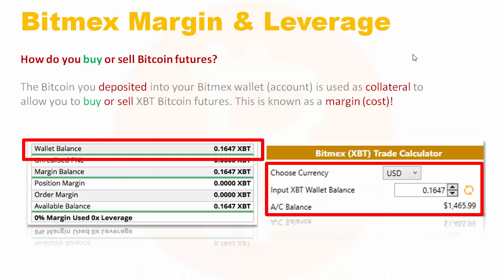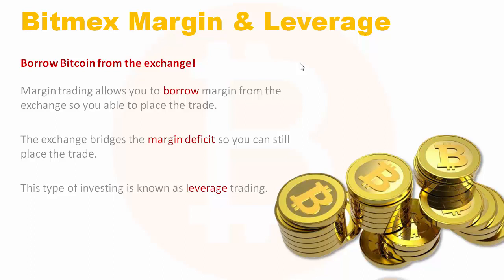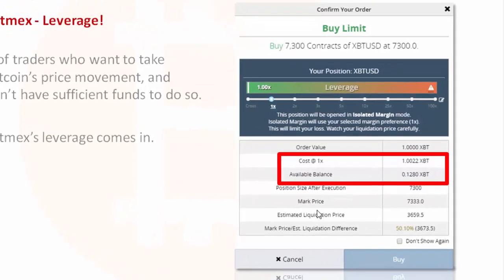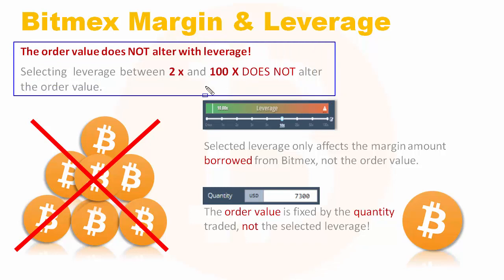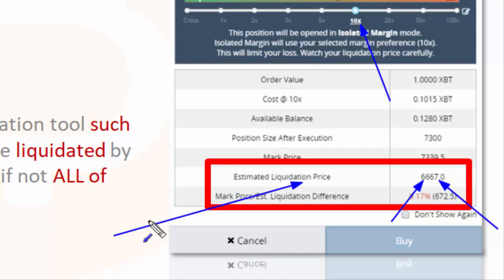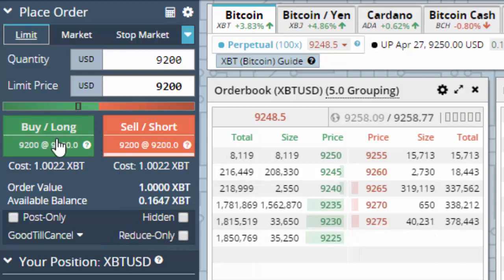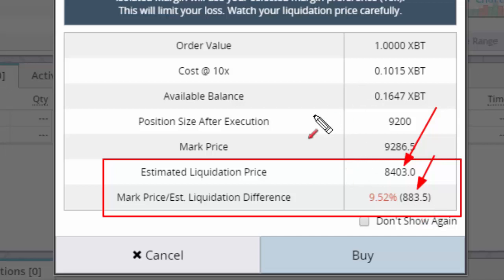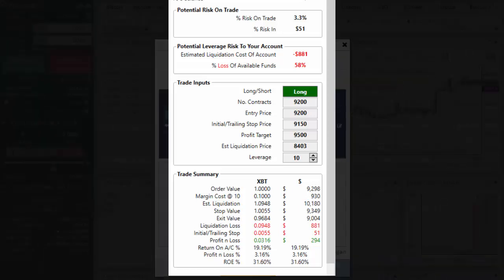Understanding Bitmex Leverage Part 2